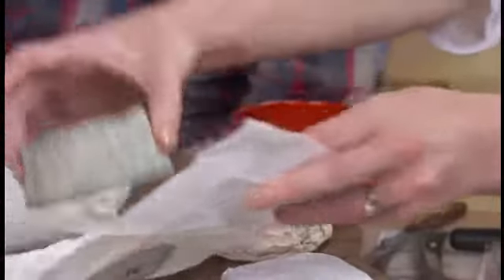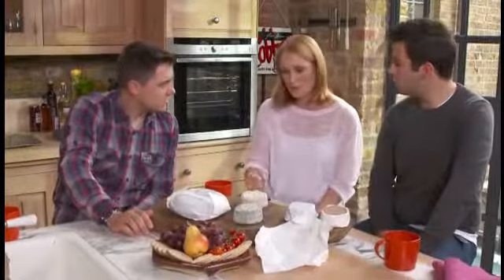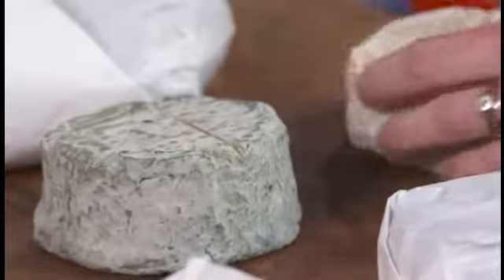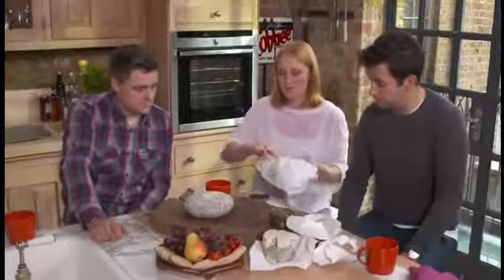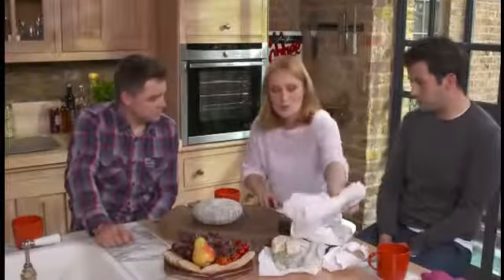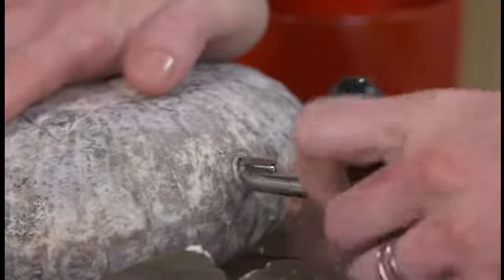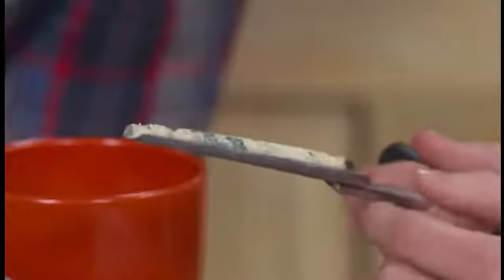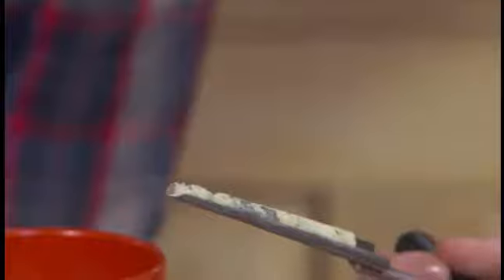Claire Burt on the secret of making cheese video Neff Cookaholics The Guardian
A passionate cheese entrepreneur and Neff Cookaholic, Claire Burt knows a thing or two about making cheese. Here, she explains the secret to James' Durrant and Ramsden